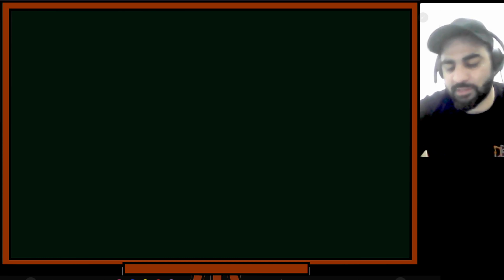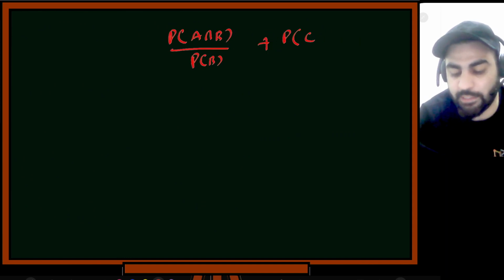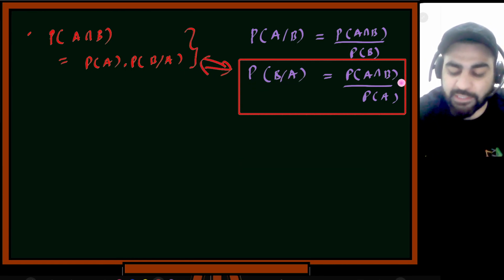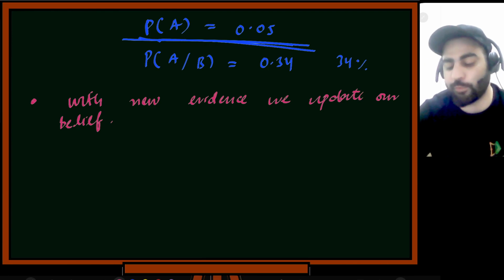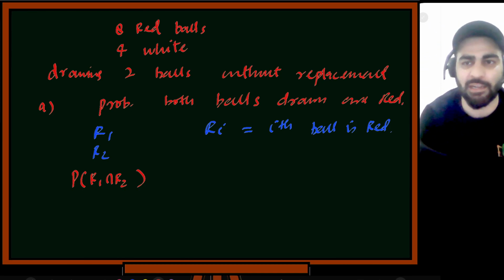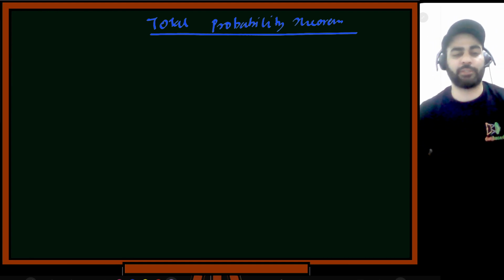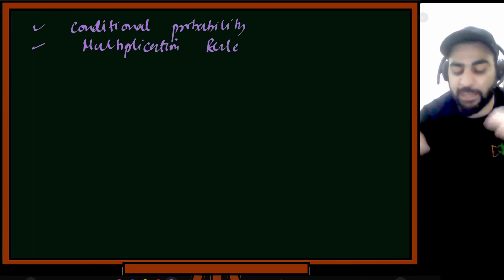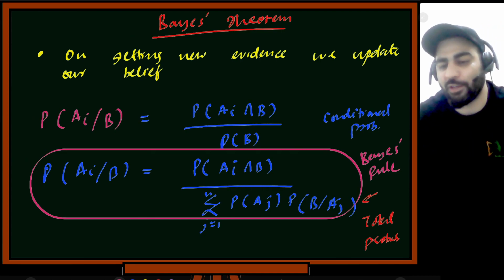S5: Bayes' Theorem | Total Probabilty | Multiplicative rule | conditional Probability